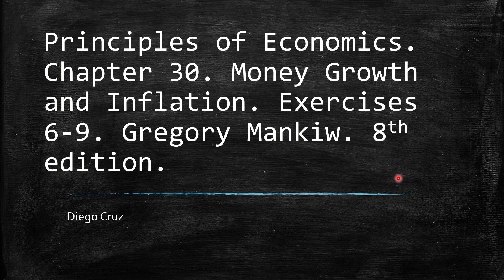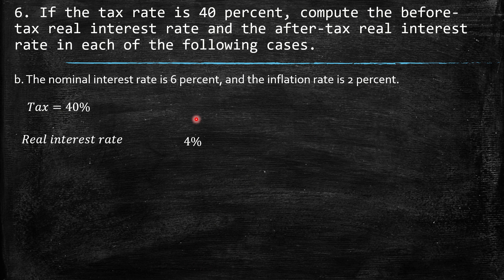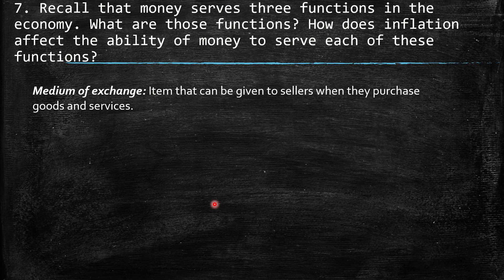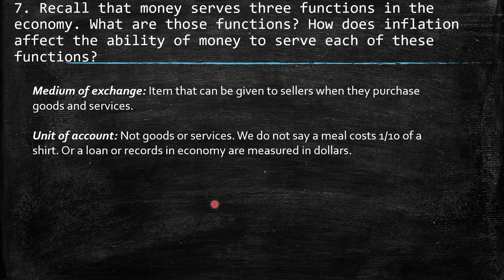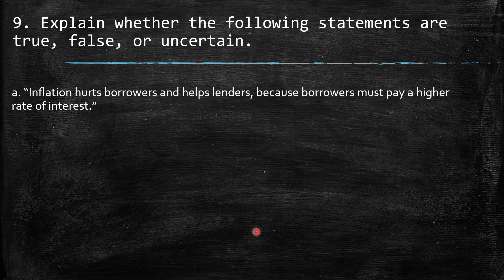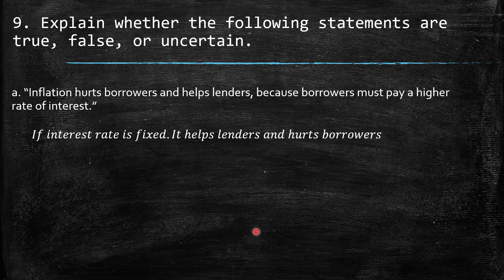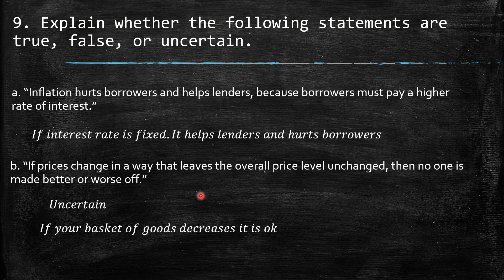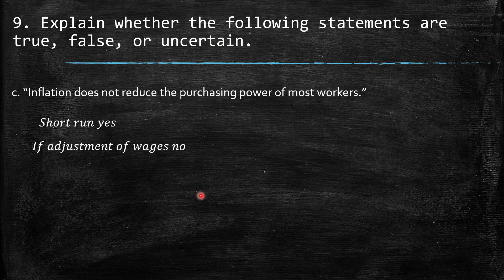Chapter 30. Exercises 6-9. Money Growth and Inflation. Principles of economics